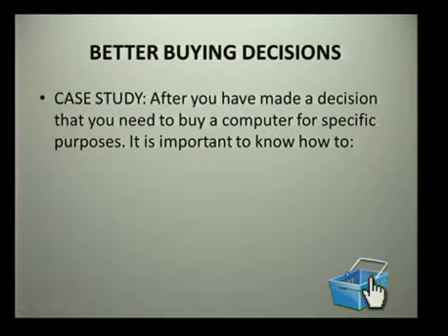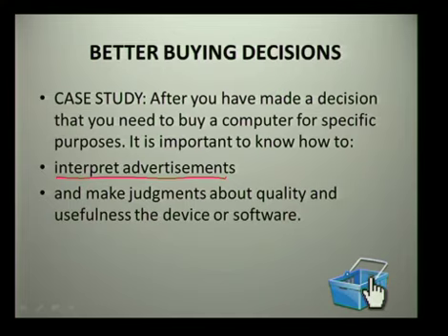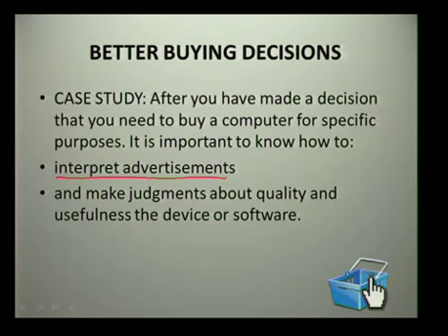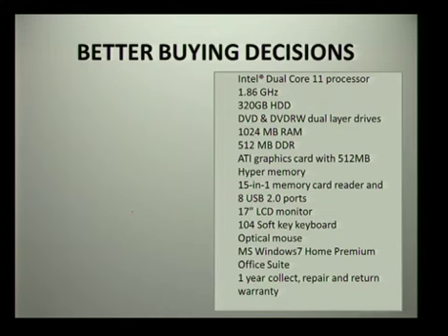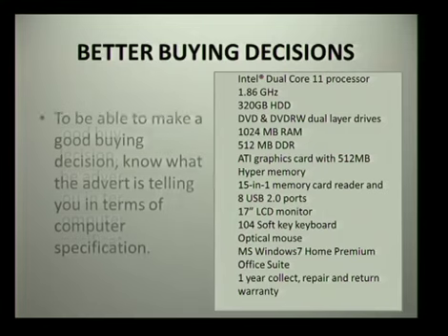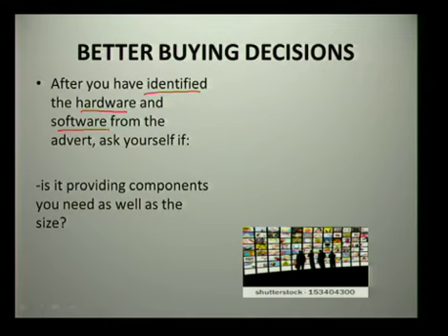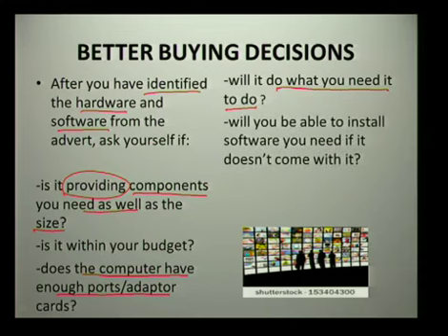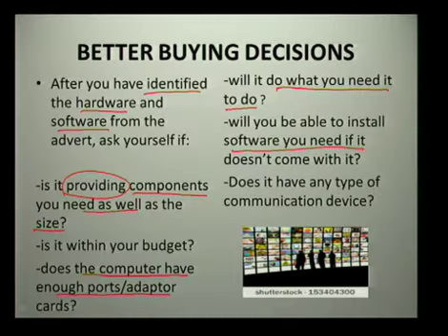CAT 11 Systems Technologies - 4 Case Study-Making Buying Decisions